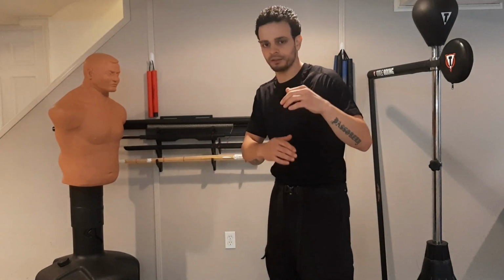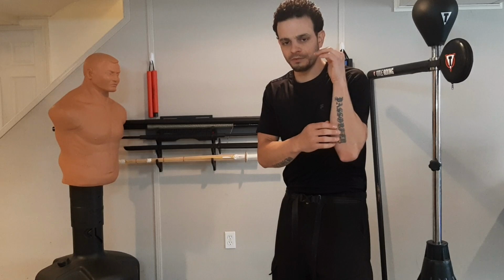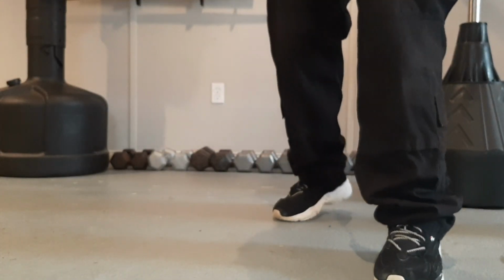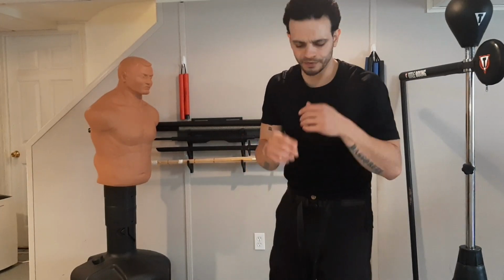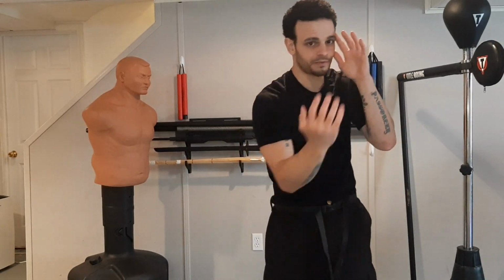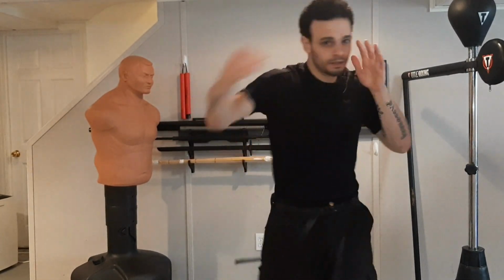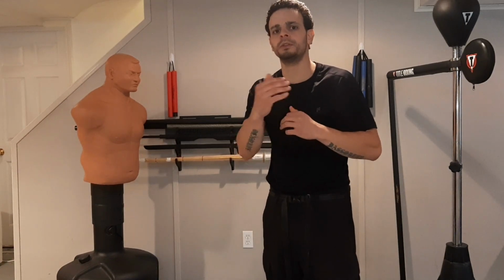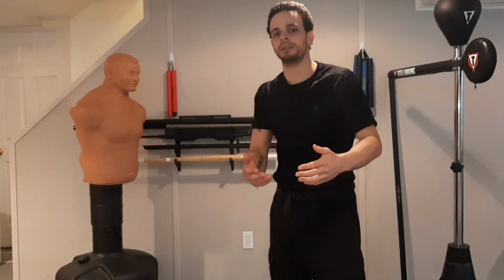AT HOME BEGINNER SHADOW BOXING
How to shadow boxing at home beginners workout.

Standard BOB

XL BOB

To purchase MaxKare Electric Folding Treadmill Auto Incline Running Machine 2.5HP Power 8.5MHP Speed 12-Level Adjustment with 15 Pre-Set Training Programs Large LCD Display Cup Holder for Home Use click the link below.

As a click bank associate i earn money from qualifying purchases. pride

Forbidden Fitness Secrets Used By Legendary